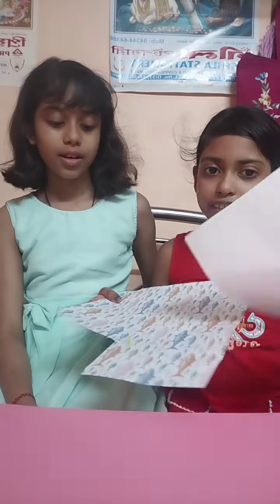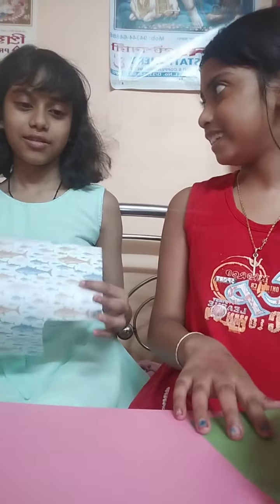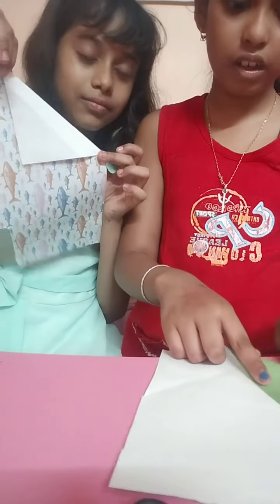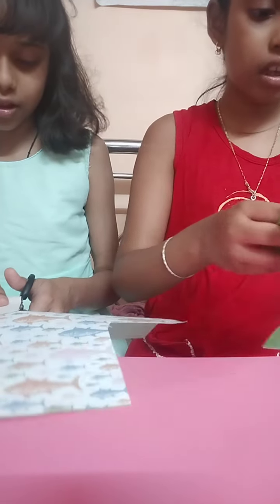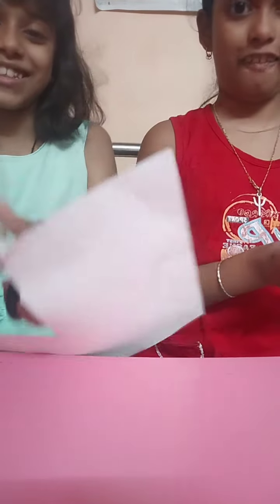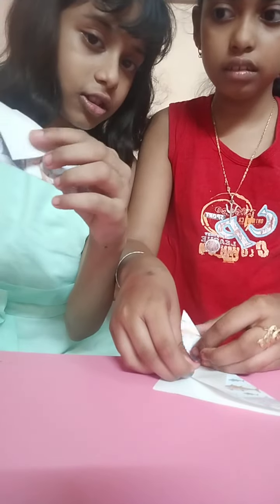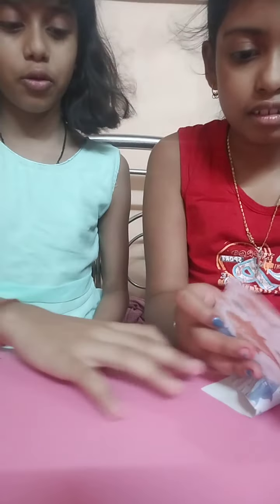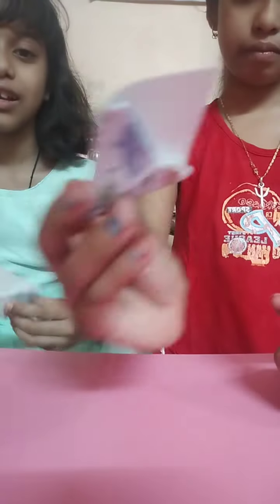How to make bookmark 🔖🔖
my sis yt🧋🧋